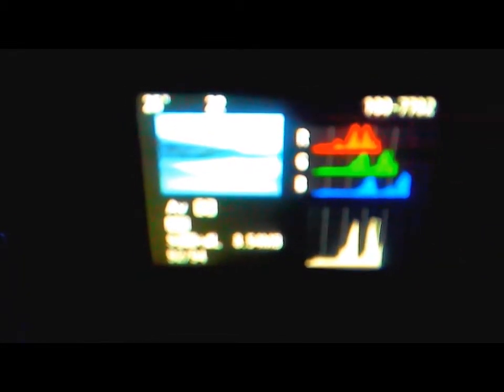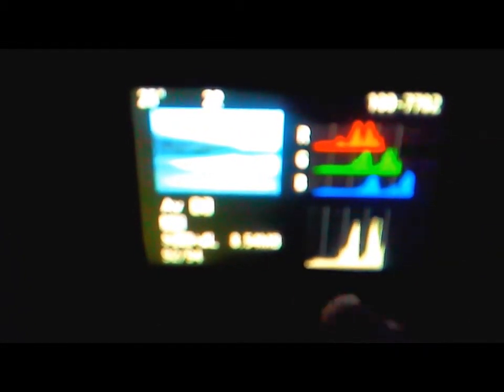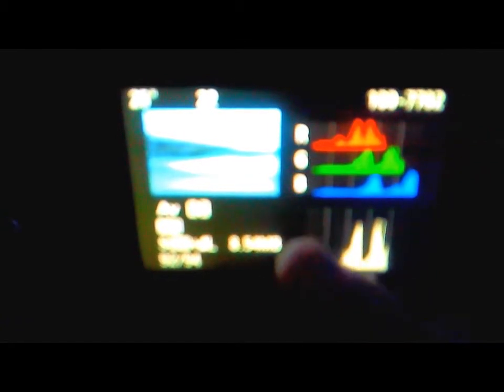Using the histagram for correct photo exposure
The first thing someone should learn about photography is how to get the exposure of the photo correct.  Your camera has many tools built right in that will help you get your exposure settings correct.
My camera
One of my lenses